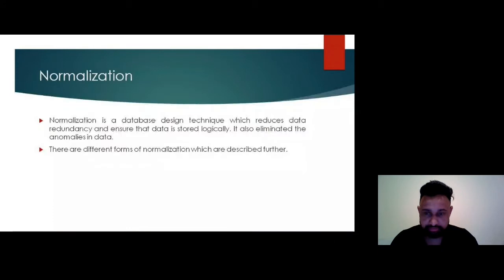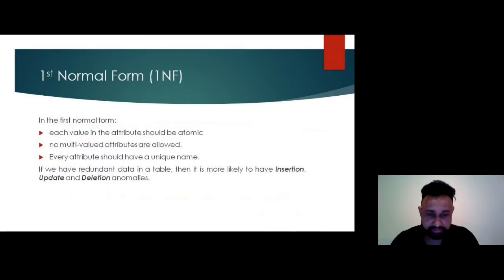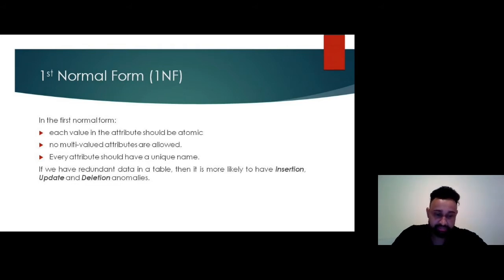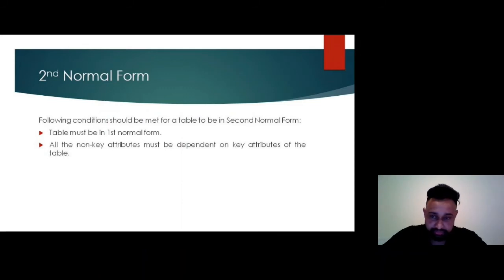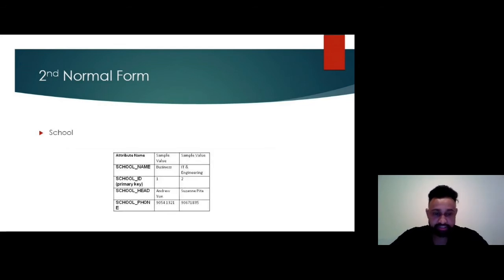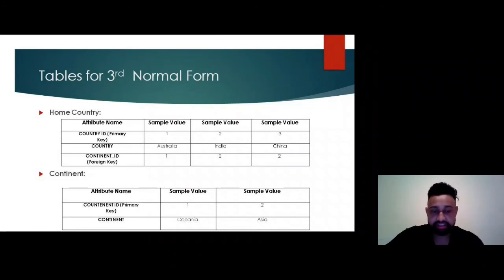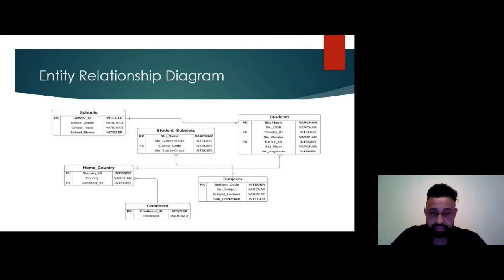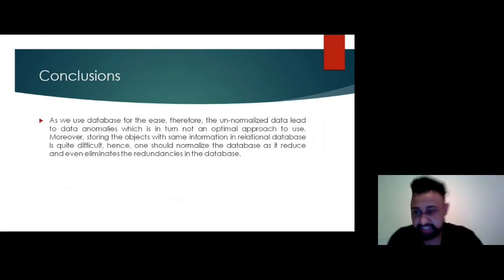MIS201-Assessment 2 (Presentation for Normalisation in data)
By Gursharanbir Singh (00293706T)